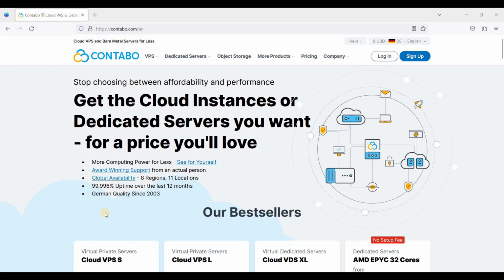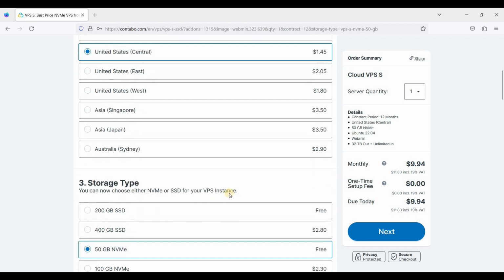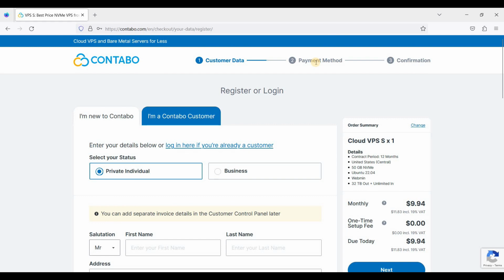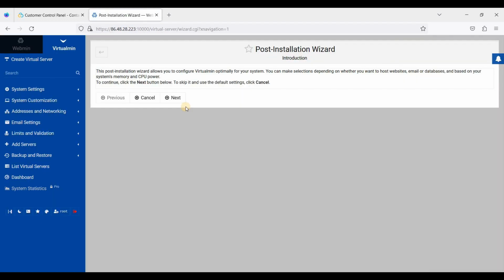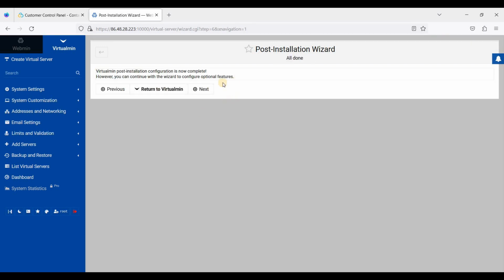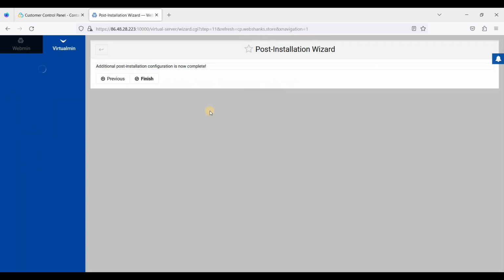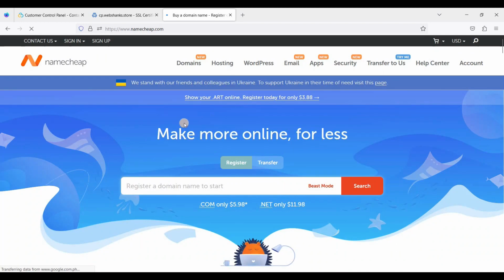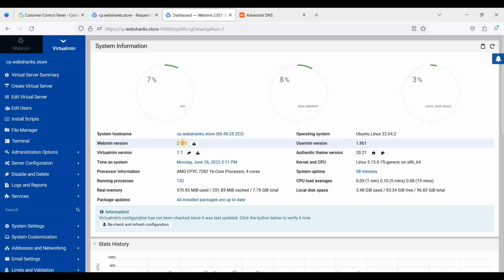How to Install and Setup Webmin + Virtualmin on Contabo VPS with Ubuntu 22.04 LTS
In this tutorial, I'll show you how to easily install and setup Webmin and Virtualmin on Contabo Cloud VPS with Ubuntu 22.04 LTS operating system.

Webmin and Virtualmin come together. If you want to control your server, these two are great options and great alternative to cPanel.

Learn to configure your Webmin and Virtualmin today!

Webmin is a web-based system administration tool used to manage Unix-like systems.

Virtualmin is an extension of Webmin that specializes in managing multiple virtual hosts on a single server.

Both are free and open-source.

*Best VPS for Webmin/Virtualmin*

0:00 Intro
0:32 Method 1 Install Webmin during Contabo signup
3:33 Method 2 Install Webmin on Contabo VPS control
4:50 Access Webmin
5:29 Setup Virtualmin
9:52 Setup hostname
10:30 Install SSL for hostname
12:29 Access webmin using hostname